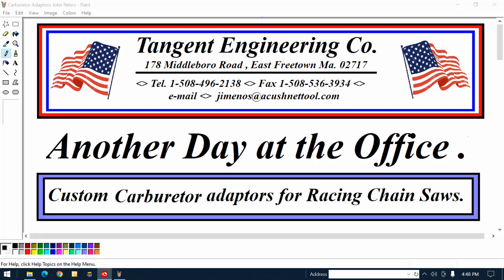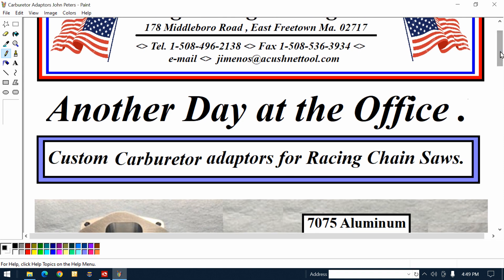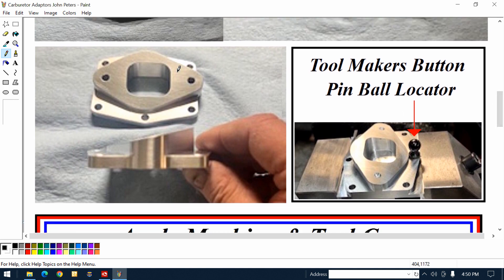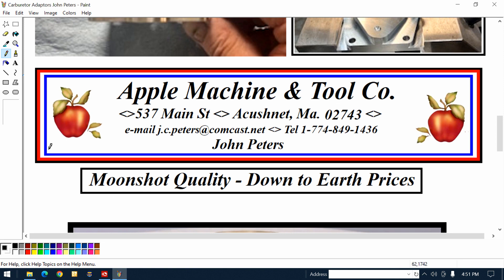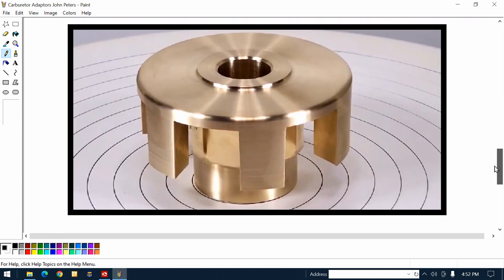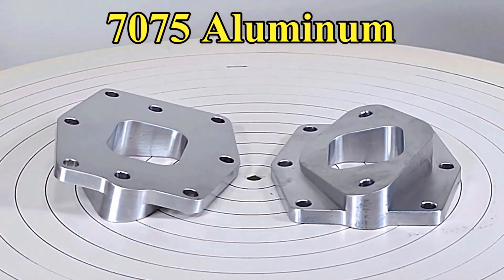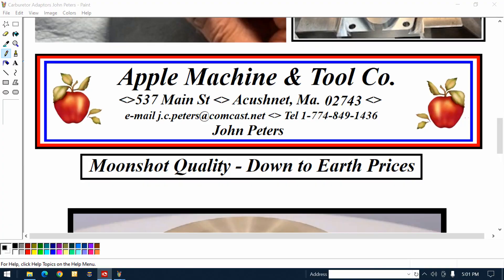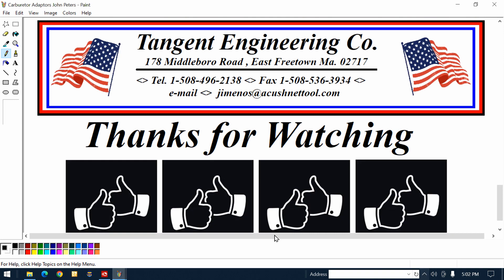Pimping off an excellent Machinist .